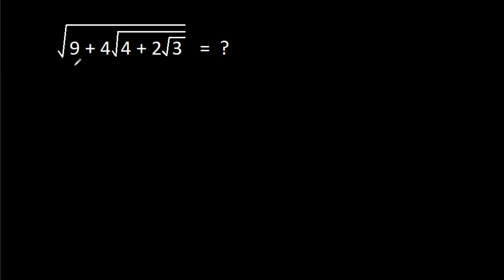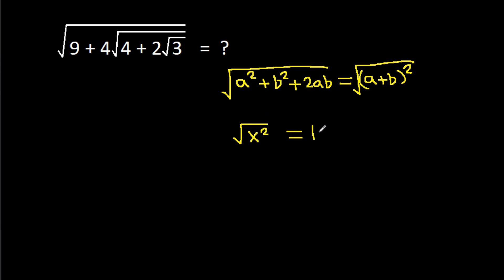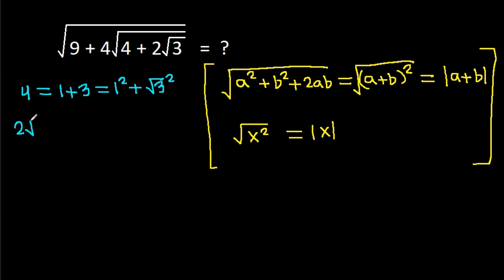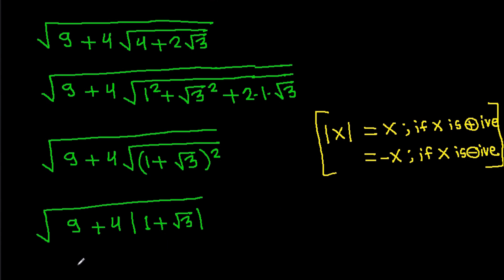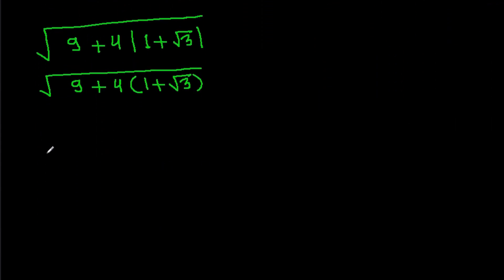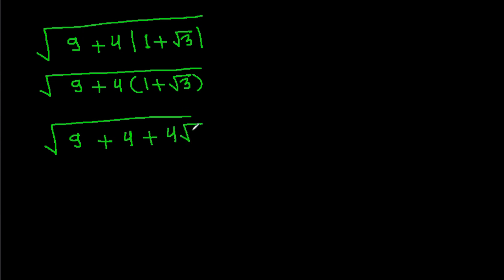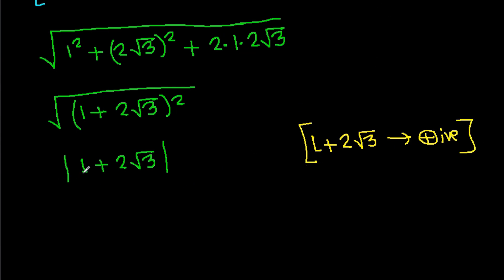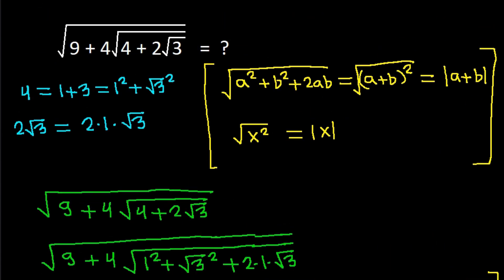A Nice Algebra Problem | Simplify The Given Expression | Square Root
Mr. Gnome
ஆத்தங்கரை சண்முகம்
Εκπαιδευτήρια Καντά
堤修一
Sidnei Medeiros Vicente
Sambasivam Sathyamoorthy
Abebe Melesse
Muhtar Samedov
Gerard van Bemmel
Petr'ahcz
Khusi Wala
Gopal Yadav
Sam